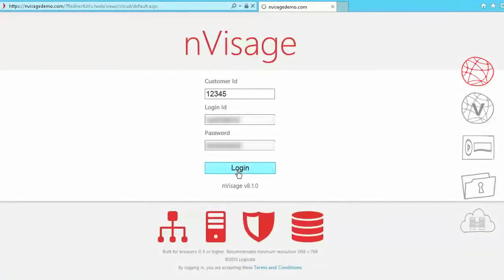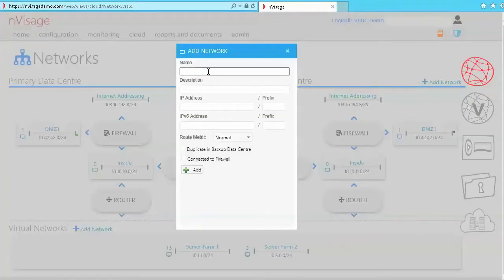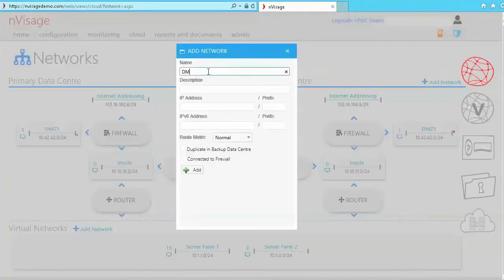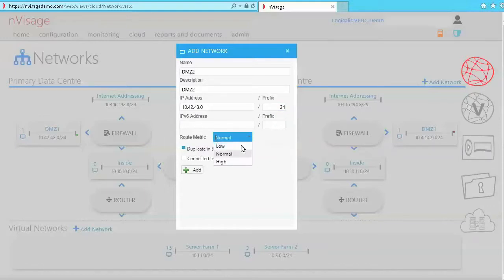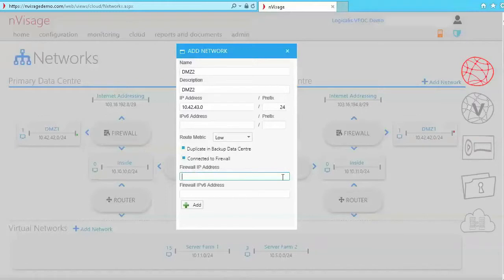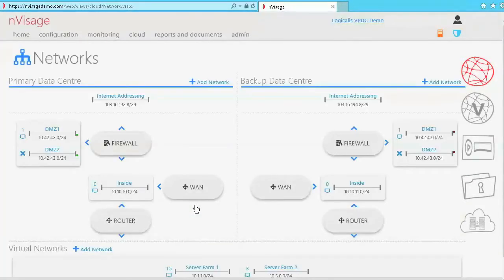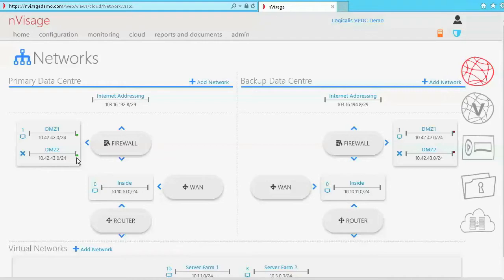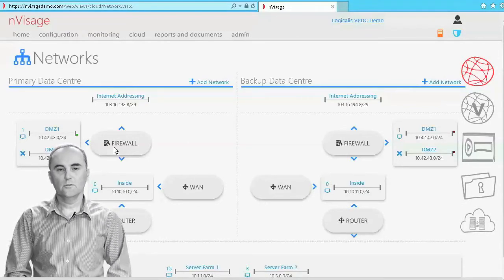LVPDC Orchestration - Creating a DMZ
A demonstration of how to create a DMZ or security zone in the Logicalis Virtual Private Data Centre, using the nVisage Cloud Portal. Next step... Creating a Virtual Network